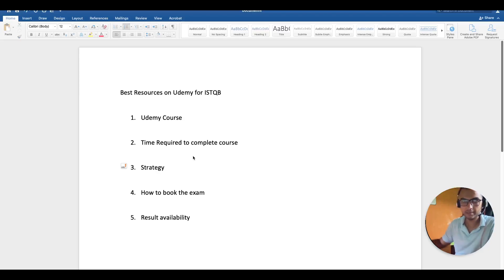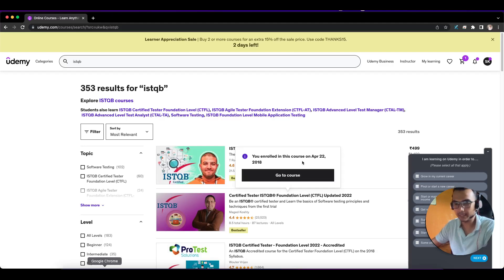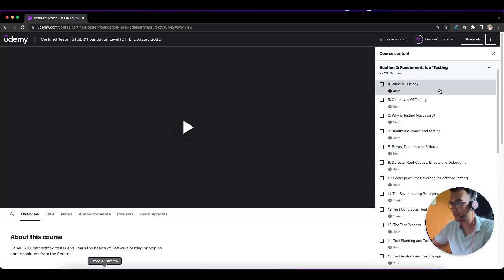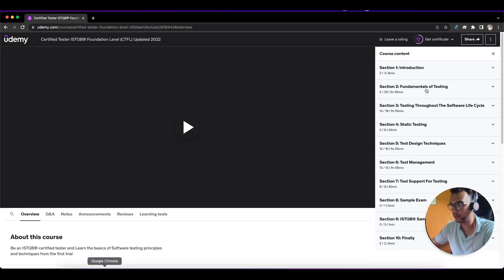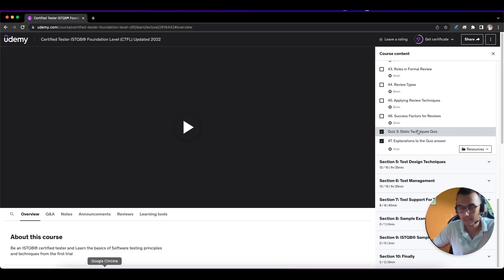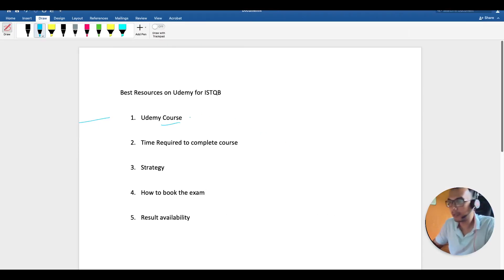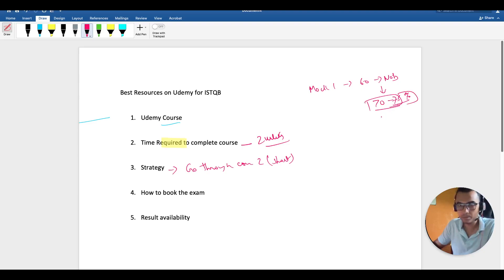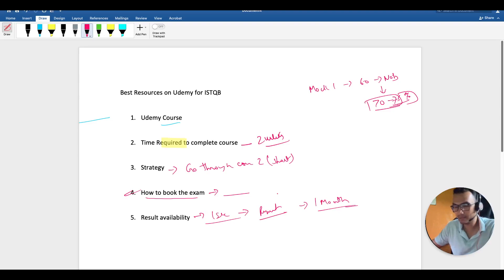How to clear ISTQB CTFL | Best Udemy Course for Testing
Hey Folks,
In this video I tried to cover the best udemy course for clearing ISTQB certification and how I cleared the same.